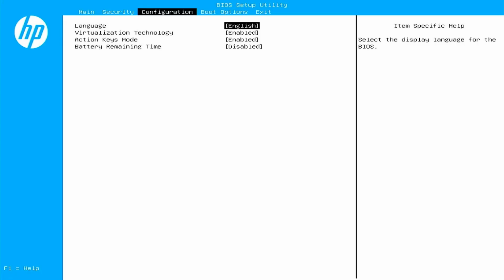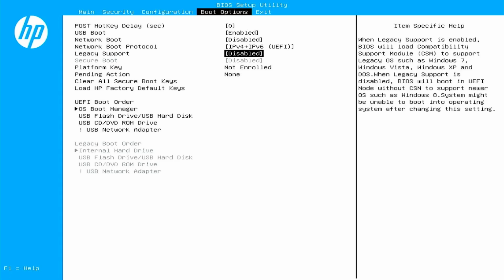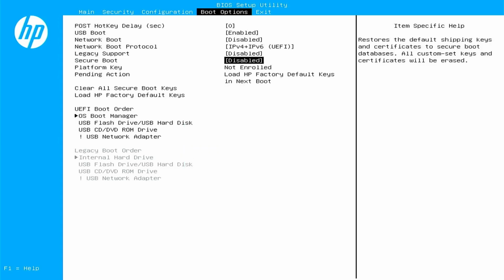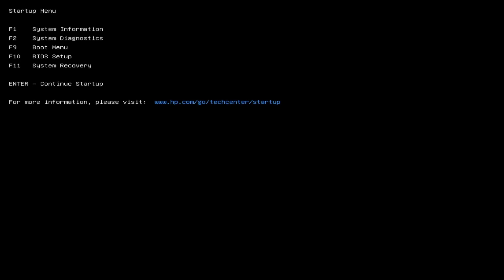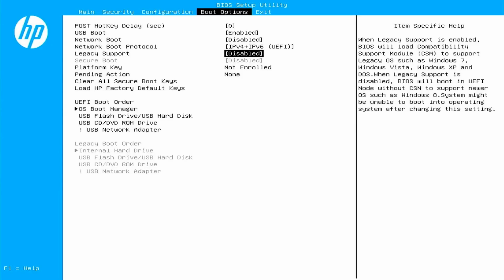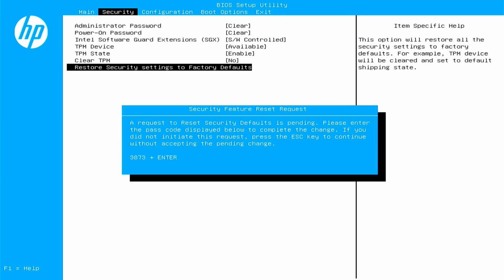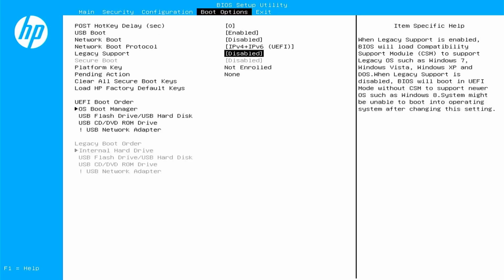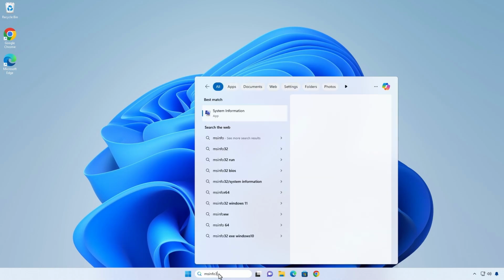How To Fix Secure Boot Option Grayed Out in BIOS in HP Laptop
In this video, learn how to fix the issue of the Secure Boot option being grayed out in BIOS on HP laptops. A grayed-out Secure Boot setting can prevent users from enabling or configuring it for secure booting. This guide will walk you through troubleshooting steps to unlock the Secure Boot option, including adjusting BIOS settings, disabling legacy support, and clearing security keys, helping you secure your HP laptop effectively.

Related Titles:
- How to Enable Grayed Out Secure Boot on HP Laptops
- Fix Grayed Out Secure Boot Option in HP BIOS
- Enable Secure Boot When Grayed Out in HP BIOS
- Troubleshoot Secure Boot Option Not Accessible in HP BIOS
- Fix Secure Boot Setting Unavailable in HP Laptop BIOS
- Unlock Grayed Out Secure Boot on HP Laptops
- How to Fix Inaccessible Secure Boot in HP BIOS
- Step-by-Step Guide to Enable Secure Boot on HP Laptops
- Why is Secure Boot Grayed Out in HP BIOS?
- Troubleshooting Secure Boot in HP Laptop BIOS
- How to Unlock Secure Boot Settings on HP BIOS
- Fix Grayed Out Secure Boot Option in BIOS Settings
- Accessing Secure Boot in HP Laptop BIOS
- Resolve Secure Boot Grayed Out Issue on HP Laptops
- How to Adjust Secure Boot on HP Laptops When Grayed Out